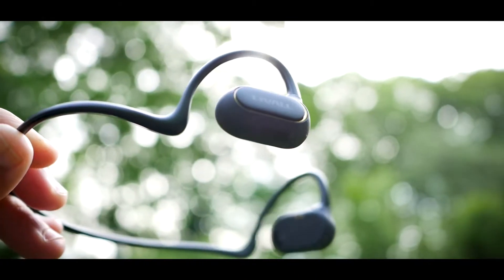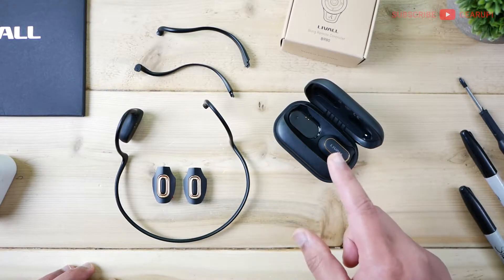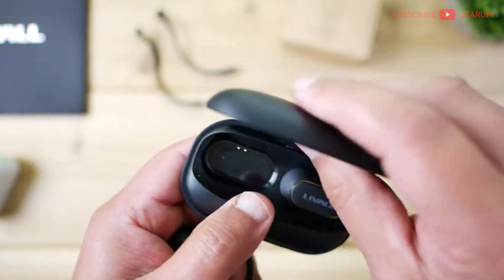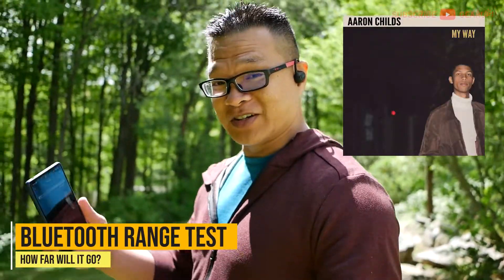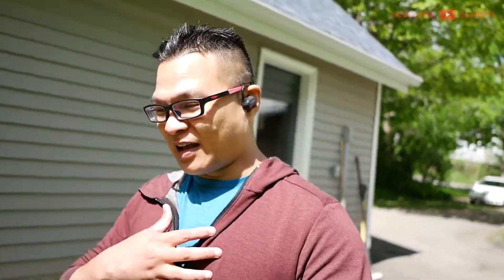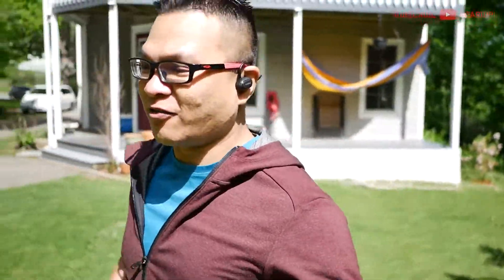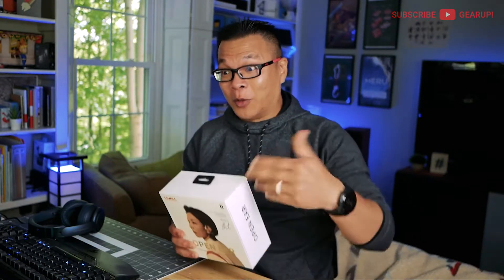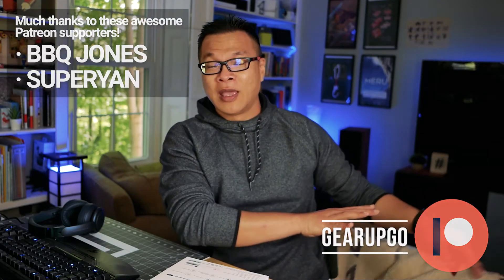LIVALL LTS21 PRO | Better than Shokz?!?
The Livall LTS21 may not be a recognizable brand here in NA, but if they keep this up, Shokz better watch out.

SHORTCUTS 👇
0:00 Babble
0:59 Specs
1:50 Close-up - Earbuds, Case, Accessories
4:11 BR10 Remote
5:02 App Runthrough
5:11 Bluetooth Range Test
6:55 Fit Demo
7:42 Helmet Mount
9:20 Phone Call Mic Test
10:23 Bulge Test
10:33 Splash Test
10:43 Positives / Likes
12:45 Negatives / Dislikes
13:53 Final Thoughts / Score
14:52 Outro

- Livall sent GearUP this test unit, but my opinions are not swayed by that fact. Never ever.